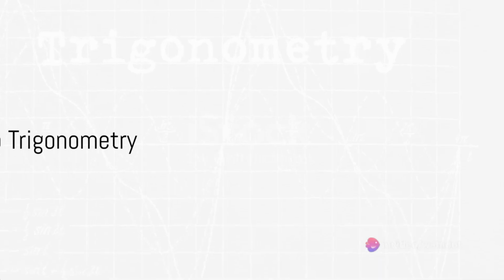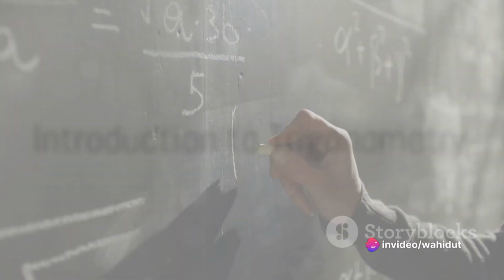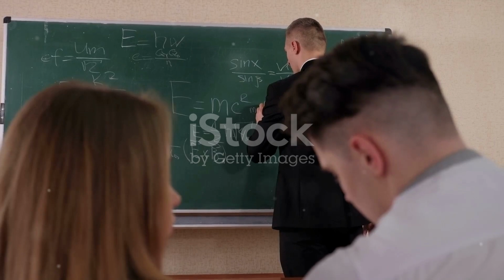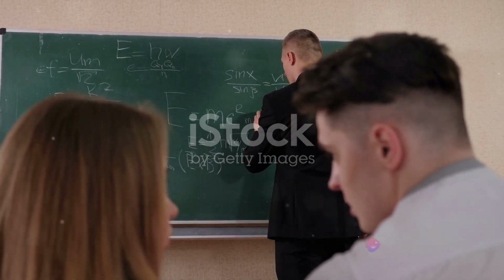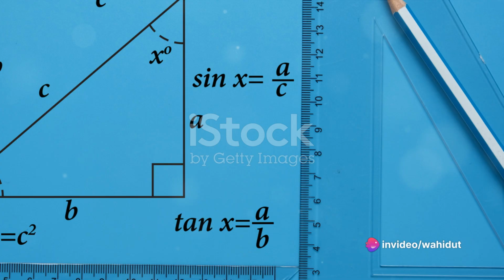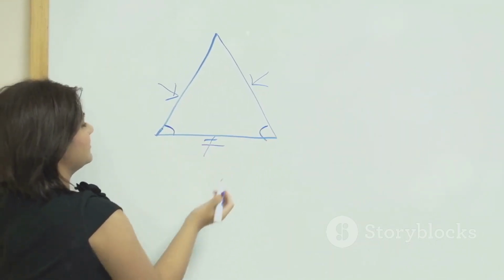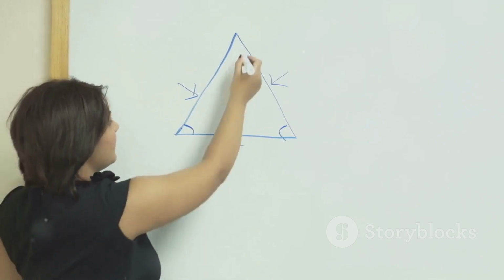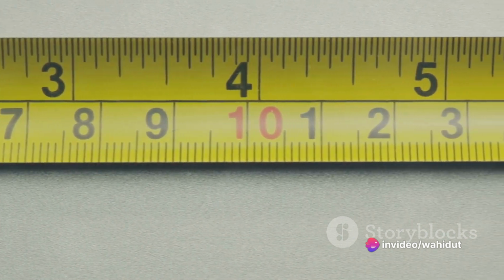Trigonometry for Beginners - Right Triangles and Basic Identities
This video provides an introduction to trigonometry, explaining the basics of right triangles, trig ratios, and simple trig identities. Learn about sine, cosine, tangent, cotangent, secant, and cosecant. See how to use SOHCAHTOA to find missing sides and angles in right triangles. Also covers basic trig identities like the Pythagorean identity, reciprocal identities, quotient identities, and more. This trigonometry tutorial is perfect for beginners and students just starting out.